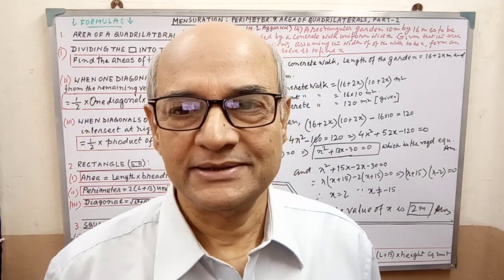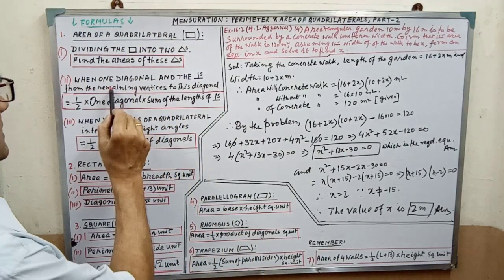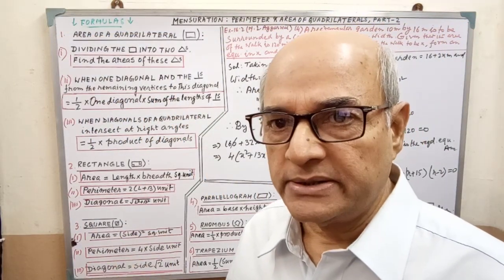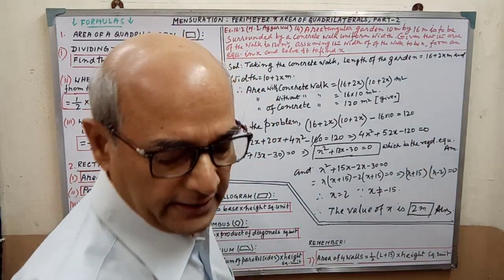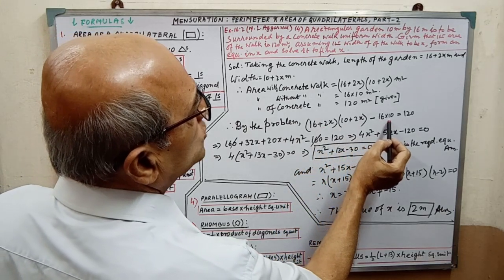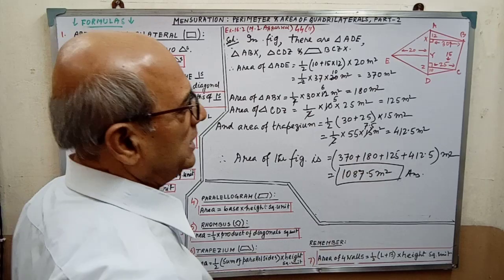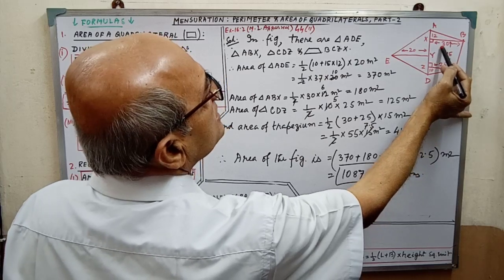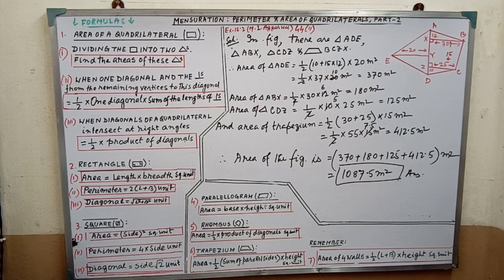Mensuration:Perimeter& area of quadrilaterals, class-9,part-2.